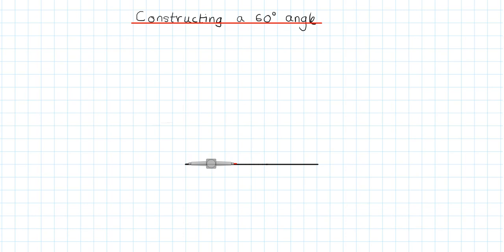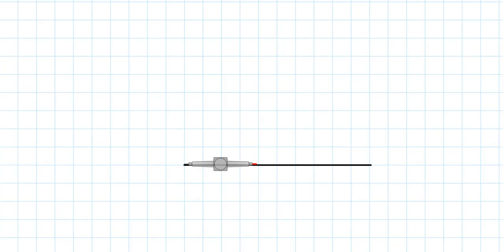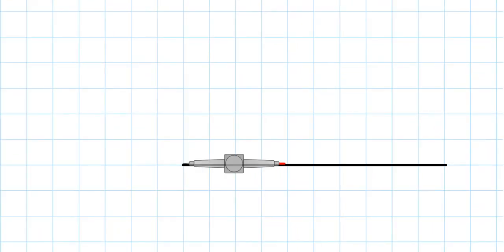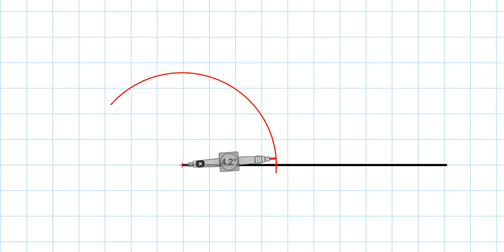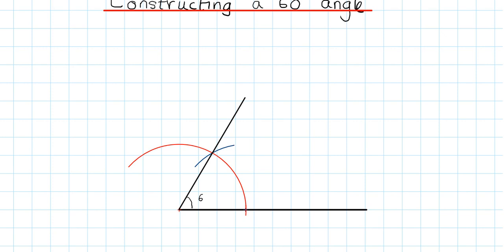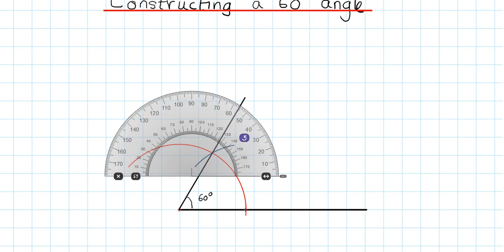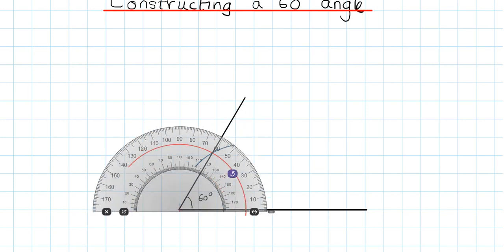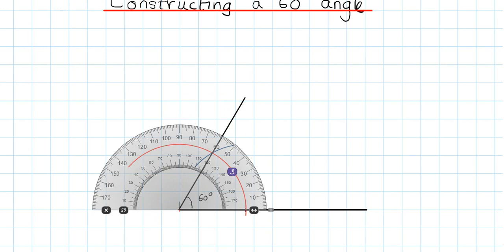Constructing an angle of 60 degrees using a compass